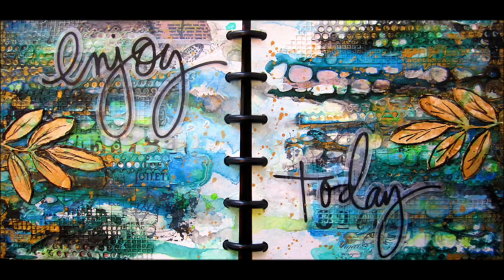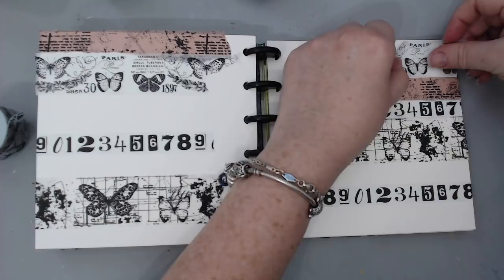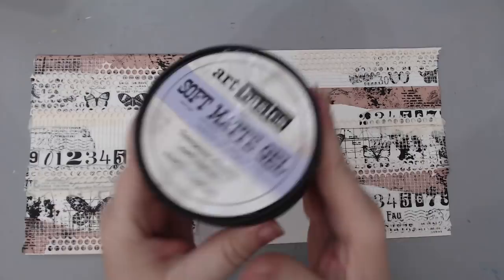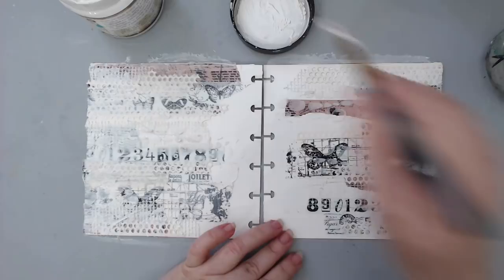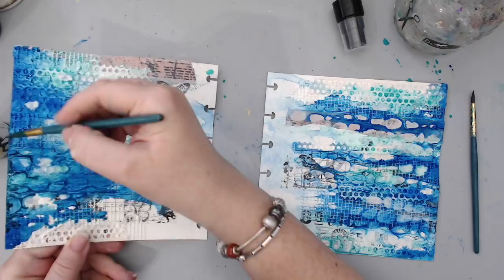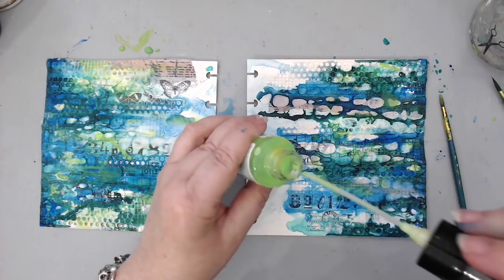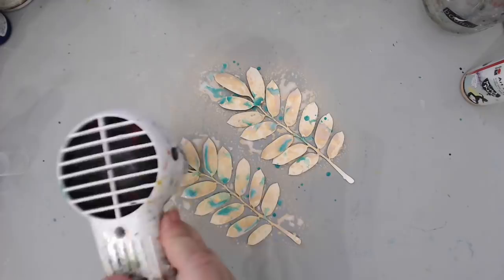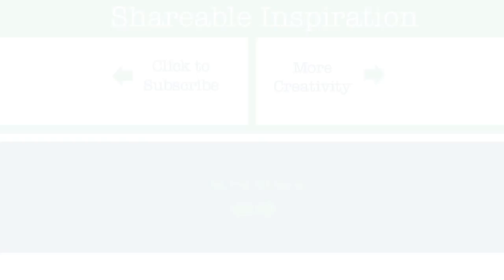Art Journal Process | Beginners Art Journaling | How To Art Journal using Washi Tape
Beginners Art Journaling Process- How to use washi-tape, masking tape and drywall tape in your art journal to create texture. How to break a new page, How to start a new art journal page.

• Joggles Disc Bound Watercolor Journals Additional Pages - 6" x 6"

• Joggles Disc Bound Watercolor Journals 1/2" Black Discs [57114]

• Prima -  Traveler's Journal - Decorative Tape - Vintage - Craft and White

• Prima - Traveler's Journal - Decorative Tape - Vintage - Black and White

•  Mesh Drywall Tape
[ Amazon US ]

• Drywall Tape- Self-Adhesive Paper Joint Tape,' Roll
[ Amazon US ]

•  Masking Tape.
[ Amazon US ]

[ Amazon US ]

[ Amazon US ]

• Uni-posca Paint Marker Pen SPECIAL SET (a-set) ,  12 Colours  Gold and Silver
[ Amazon US ]

• UNI-BALL POSCA MARKER PEN PC-3M - BLACK - 3 PACK OF PENS
[ Amazon US ]

[ Amazon US ]

[ Amazon US ]

[ Amazon US ]

The information provided in this video is based on my own personal experience. I am not an expert nor do I work for these companies. I am just sharing products and techniques I like. :)